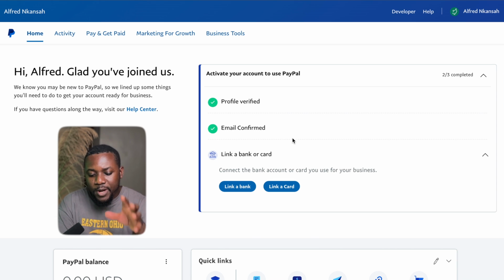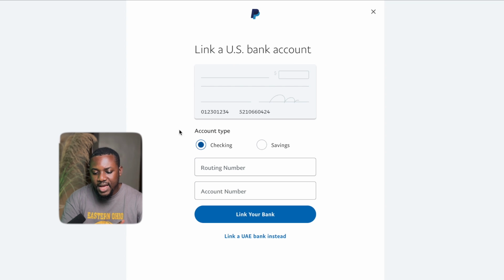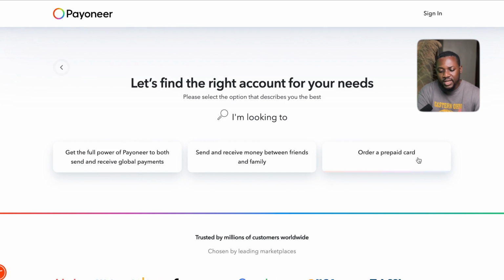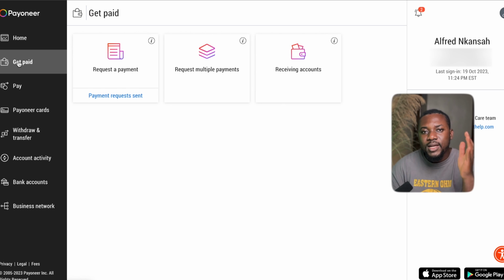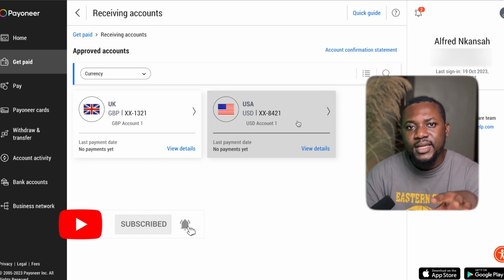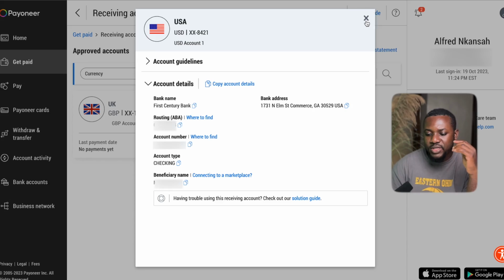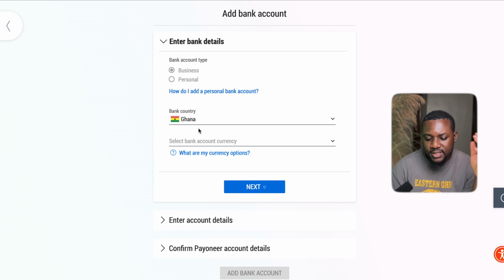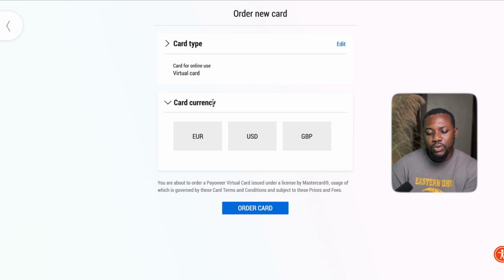Withdraw PayPal Funds to ANY Bank Account in Ghana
Do you have PayPal funds but don't know how to move them to your local bank account in Ghana? Try this method by creating a Payoneer account to serve as a mediator between your Ghana bank and PayPal.

0:19 PayPal Bank and Card Connection
1:18 Creating a Virtual Bank Account
2:15 Connecting Virtual Account to PayPal
4:00 Connect Virtual Account to Local Account
5:01 Creating a Virtual Card on Payoneer